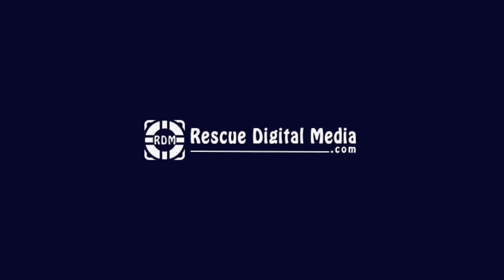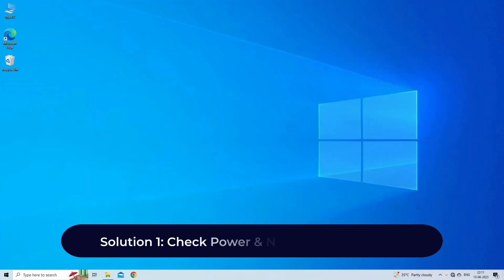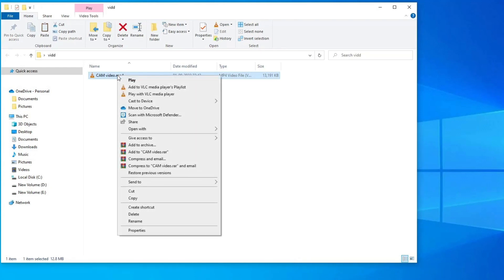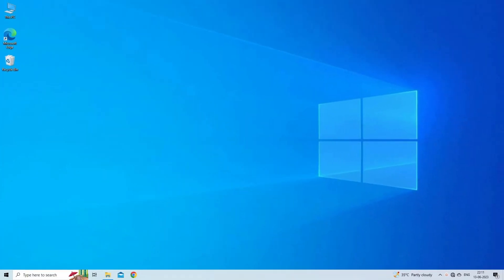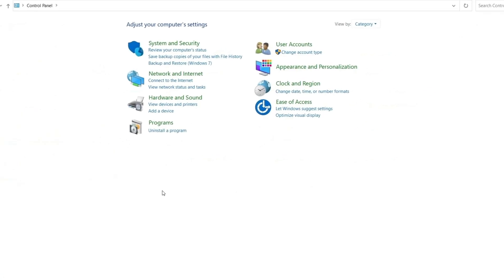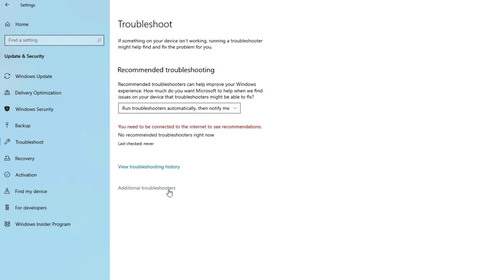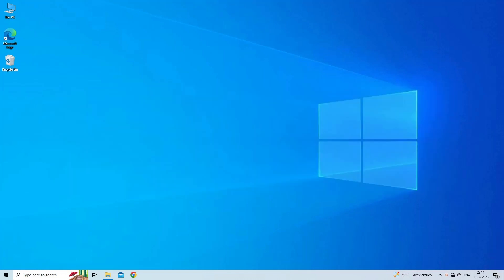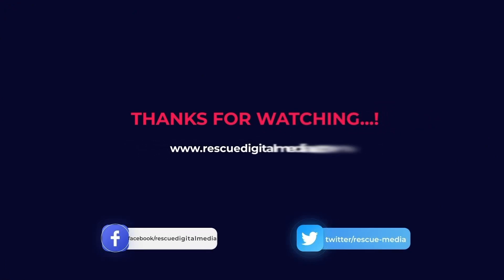Here’s 7 Fixes for Hikvision No Video Problem! | Quick & Easy Fixes | Rescue Digital Media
Video Repair Tool is the best and top-rated software that can fix all kinds of corrupted, damaged, broken or inaccessible video files.

Watch this entire video and learn how to fix Hikvision no video problem with 5 quick fixes...

Key moments in the video:

00:00 - Intro
00:21- Causes
00:36 - Solution 1: Check Power & Network Connectivity
01:15 - Solution 2: Rename Your Hikvision Video File
01:53 - Solution 3: Repair the Header of Your Video File
02:35 - Solution 4: Allow Hikvision through Firewall
03:42 - Solution 5: Hardware Troubleshooting

04: 26 - Try Video Repair Tool